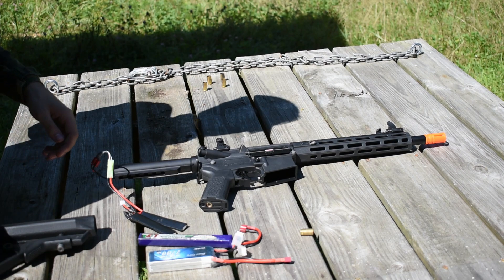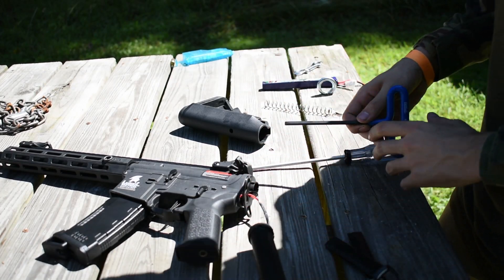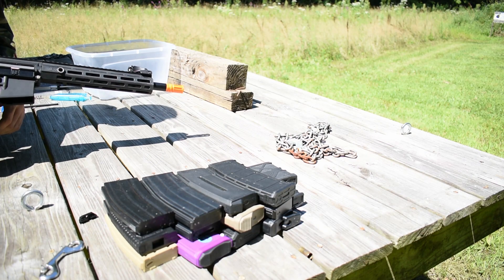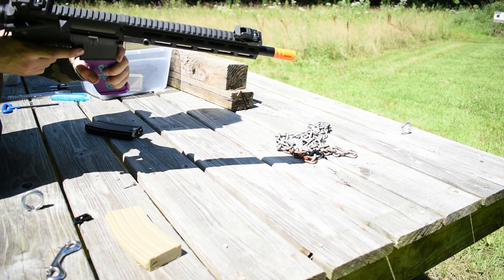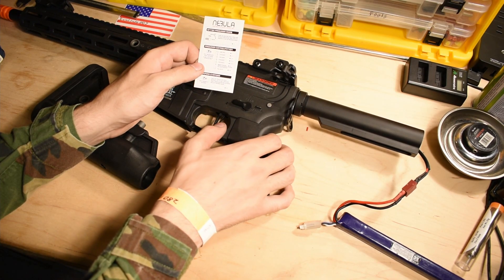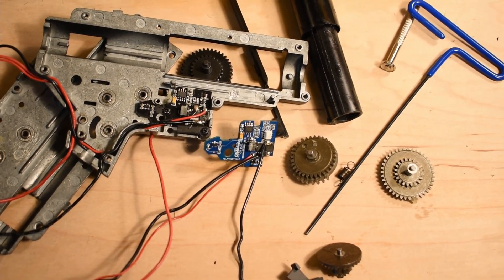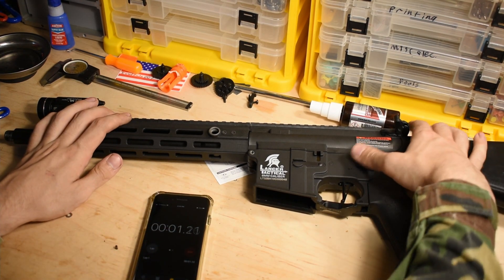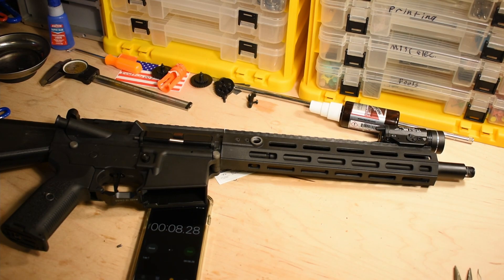Lancer Tactical Gen 3 Evaluation and Modification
0:00 preview of the completed mod
0:08 testing cycle speed on different batteries
1:13 not so low fps spring
3:15 magazine fitment and feed test
6:57 The maker of the mosfet is a myth for all I care
7:28 programming basics
9:21 key point about the internals, basically an improved gen 2 etu, thats it
10:55 still photographs of the ETU
11:04 modification explanation
12:35 how easy it is to enable and disable binary
15:27 shooting after modification

all batteries were fully charged
Intro song is again, System Override by Makeup and Vanity Set

if you look closely the gen 3 etu says v2.3, the gen 2 board says v2.2, so its 100% an update of the old board

LT gen 3 notes
the externals are definitely gen2 tier which is pretty poop but it doesnt have the crunchy body that a combat machine does
I'll take this etu over the xasr in a edge because no contacts or cutoff lever
motor is chaoli whatever 24-26 tpa ferrous motor something
27 amps semi 10 on auto after mod

kinda torn on gen 3 or specna edge, LT is ETU with a better radiused gearbox, specna has better body and compression parts, hopup and barrel are essentially the same.

specna edge can take shs gears immediately, LT needs new etu or contacts to do so, unless you wanna drill a hole in a shs sector to put a magnet in it

The etu is definitely using active braking, I never double cycled on any battery before or after shortstroking even with lots of binary, which is incredible.

gears are more or less the same shit as specna edge, sintered steel mystery meat gears, does the job until they dont